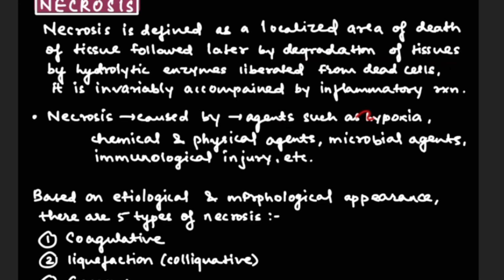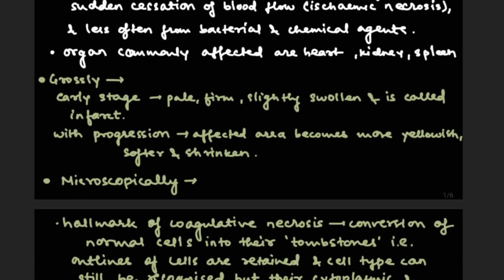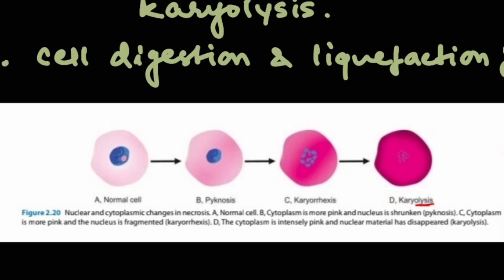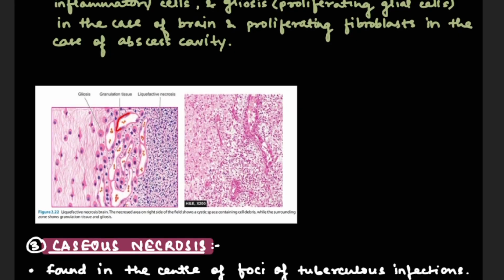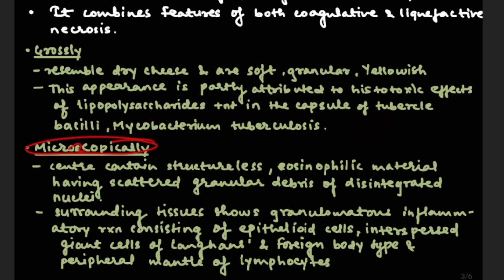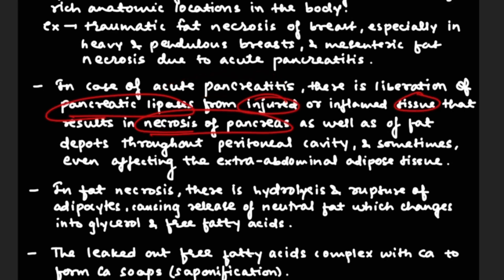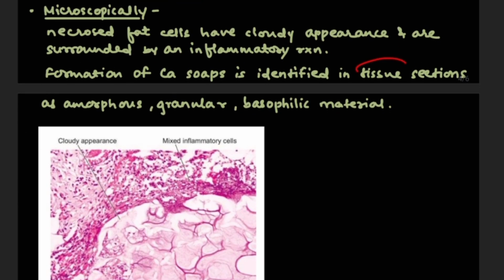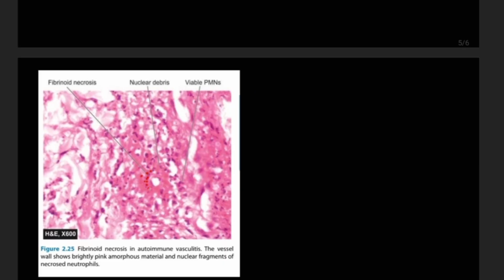NECROSIS || pathology || 5minseries || mbbs || THEEDUTRICKY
This is one shot video of necrosis